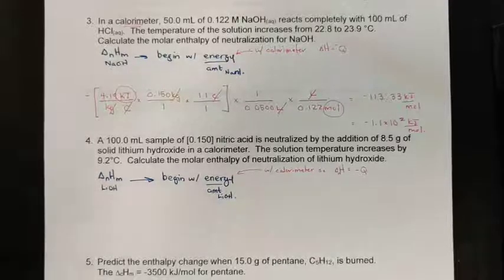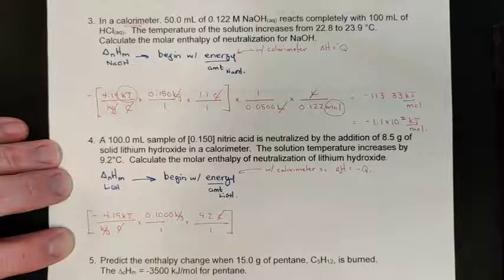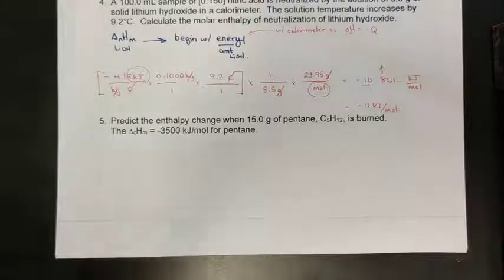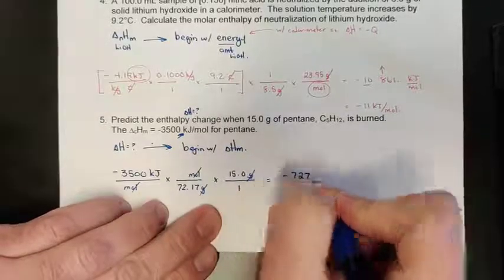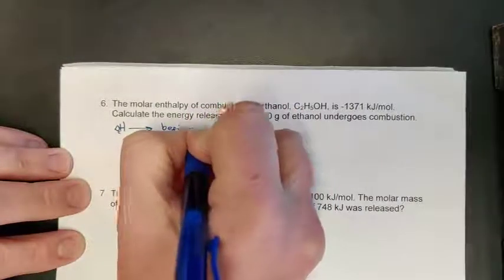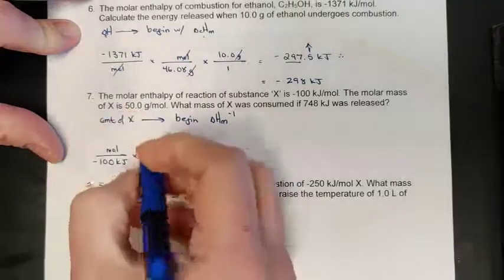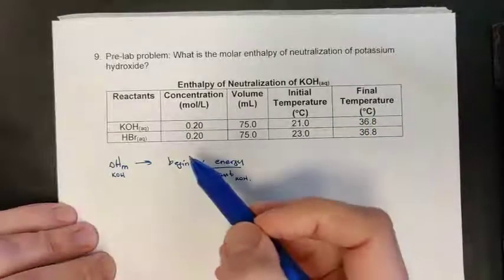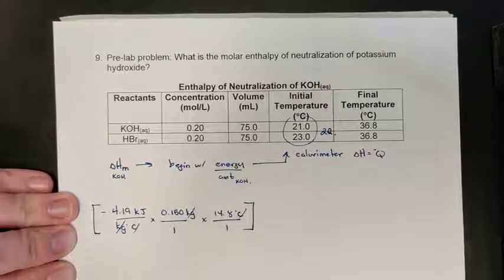Chapter 11.2 Lesson 6